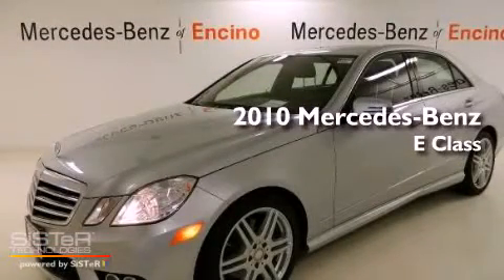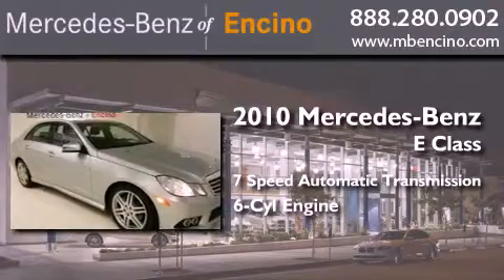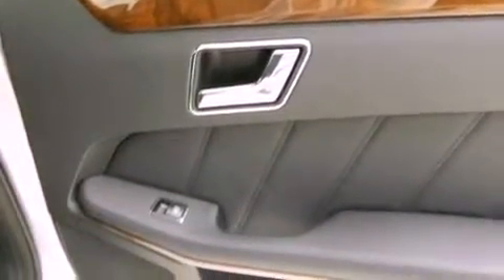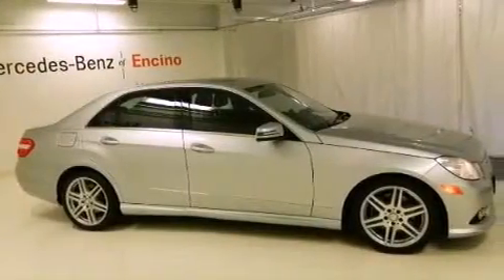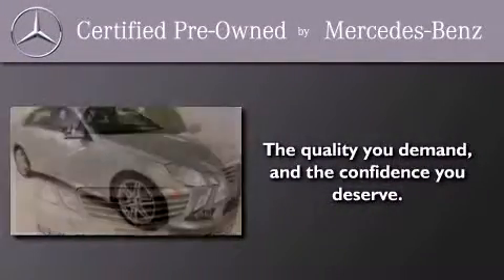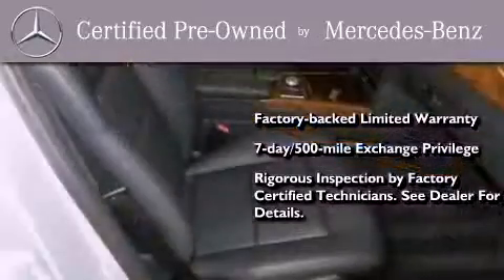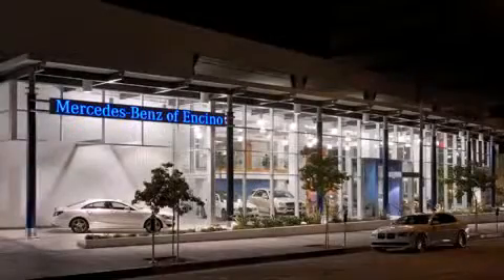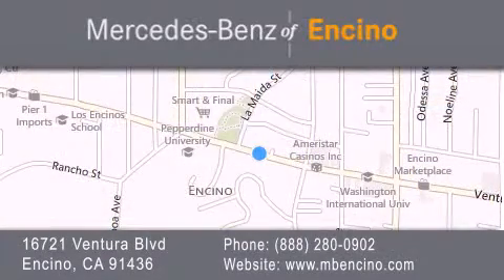2010 Mercedes-Benz Encino CA 91436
We have been honored to serve the Encino CA area , we promise that your experience at our dealership will exceed your expectations !

 Year : 2010
 Make : Mercedes-Benz
 Model :
 Engine : V6 3.5 Liter
 Trans . : 7-Spd Automatic
 Exterior : Silver
 Miles : 28,050
 Interior : Black
 Stock : 61099C